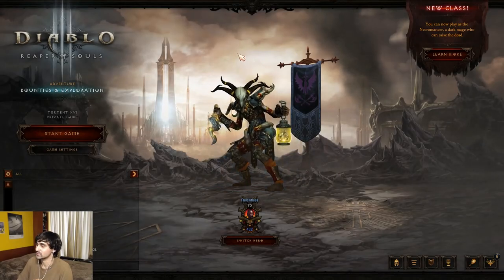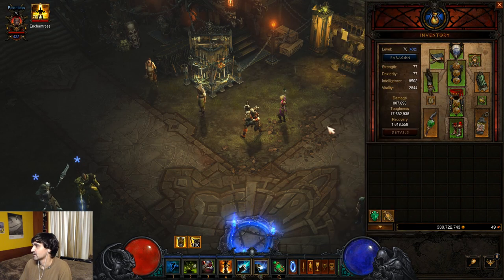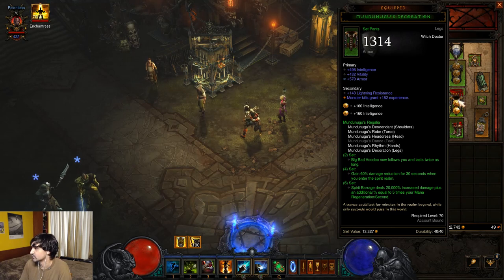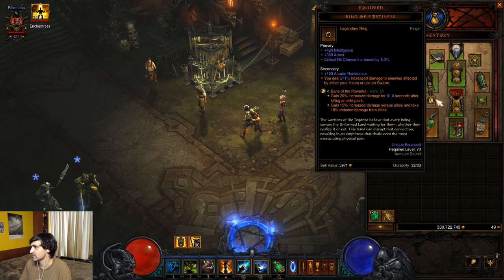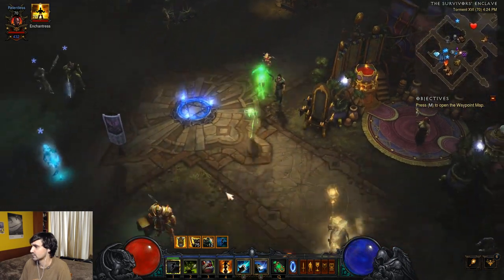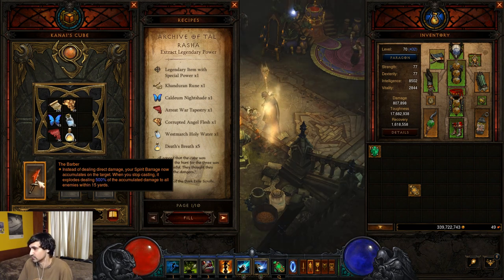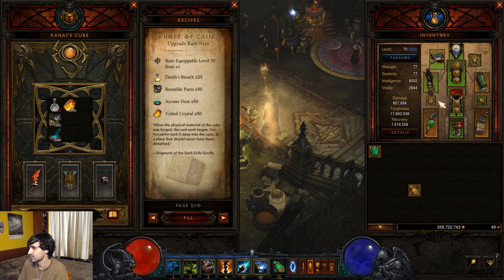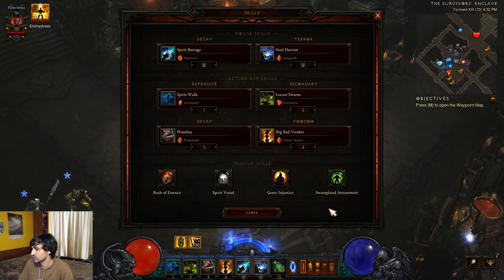[Diablo 3] Complete Witch Doctor Guide Season 21 Spirit Barrage - Cheyenne Atapour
Full Diablo 3 Witch Doctor Guide Season 21 Spirit Barrage. In this video, I discuss the gear, skills, and paragon levels for the Witch Doctor Spirit Barrage build. I also discuss how to get Kanai's Cube, farm for your gear, and provide a build you can use for leveling and farming.